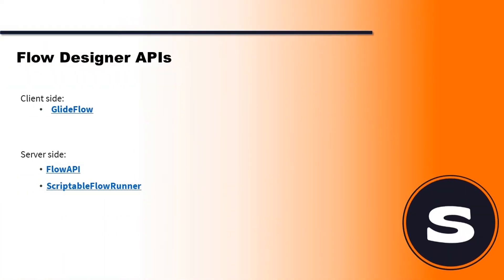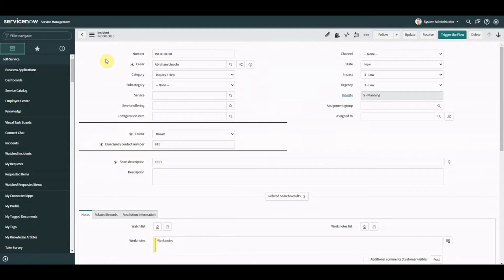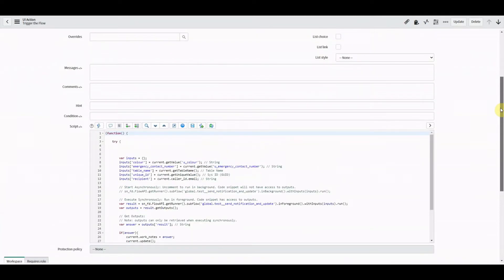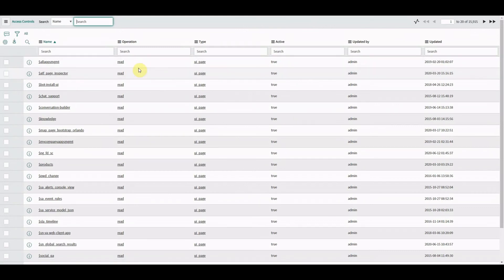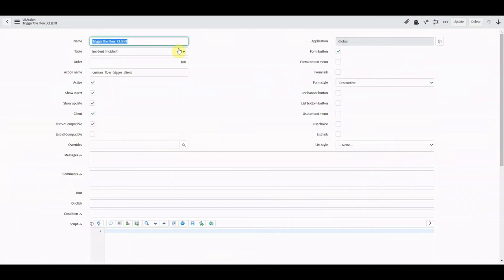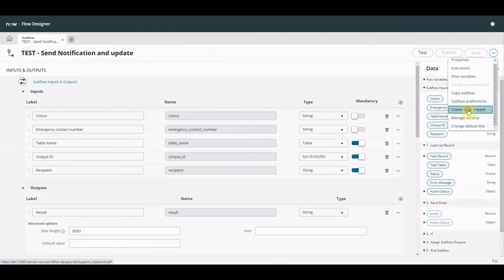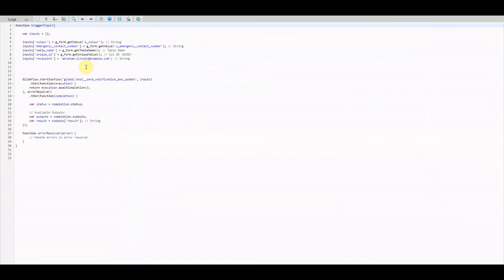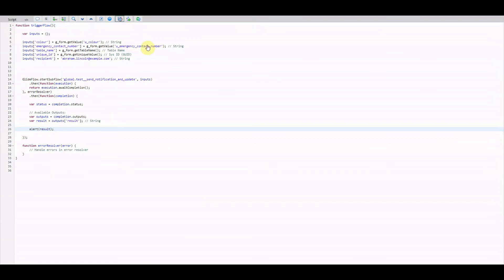How to trigger a subflow from a client side script? | GlideFlow | Flow Designer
See how to trigger a client callable subflow in ServiceNow flow designer using a CLIENT side script..in this simple example we use a UI Action script with GlideFlow methods to call a subflow and bring back an alert on screen

Note: We can use this same concept to trigger:
Flows
Subflows
Actions

Components used:
UI Action
Subflow - Client callable:
ACL - client_callable_flow_object
Incident (with some added fields)

All done in a San Diego instance